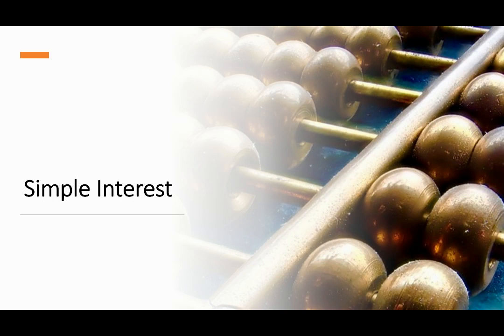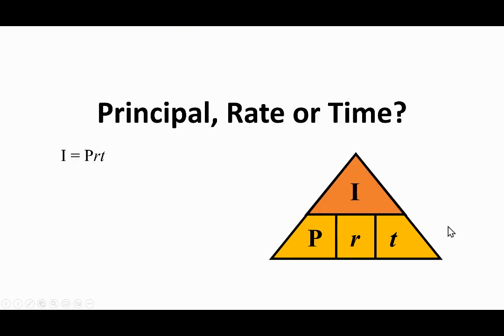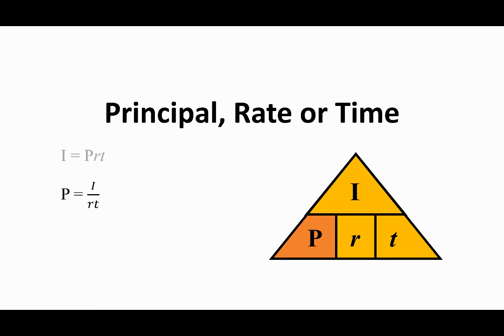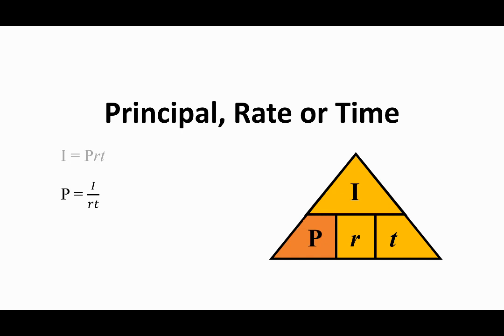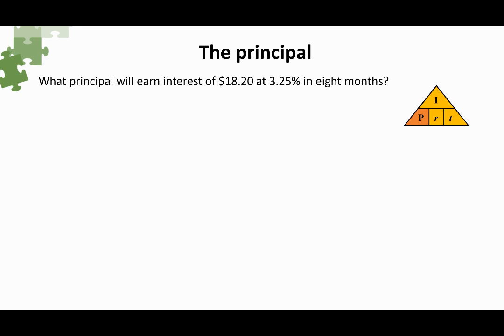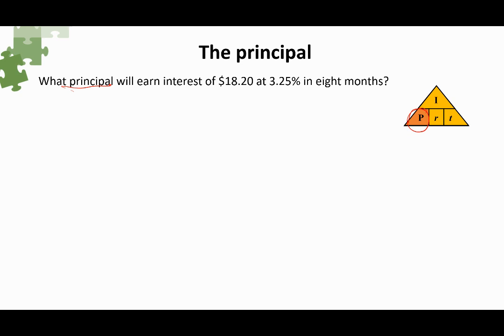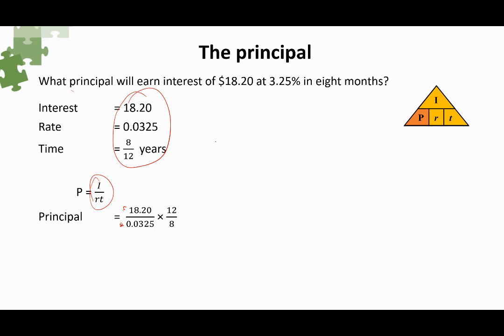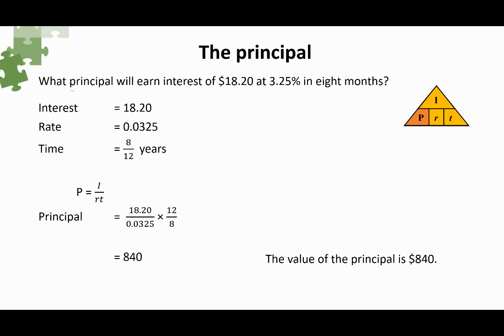Ch 7 calculate Principal